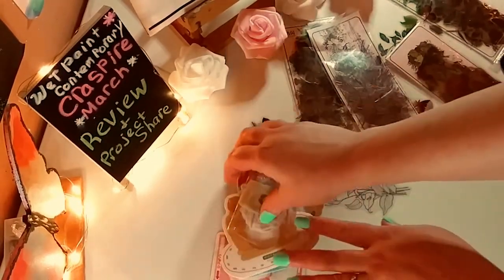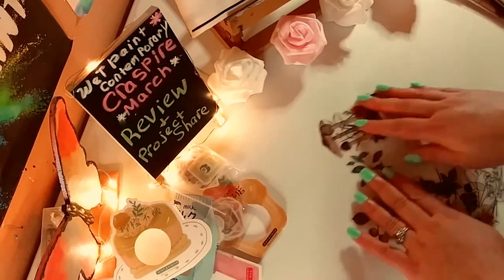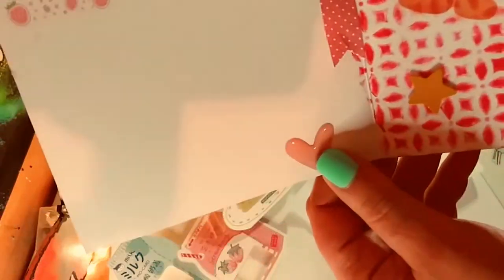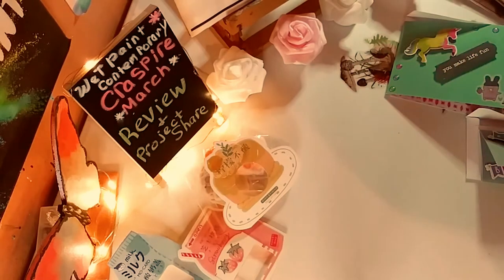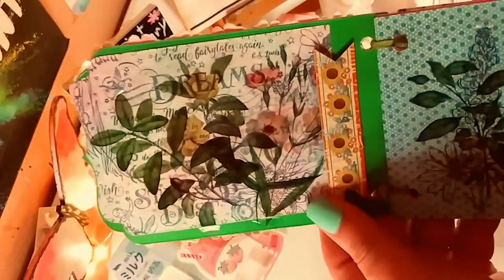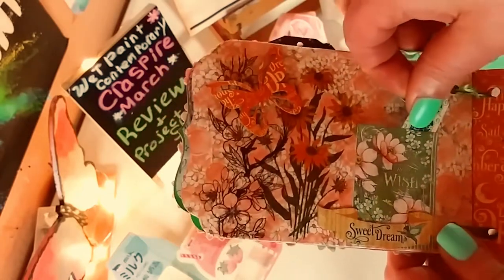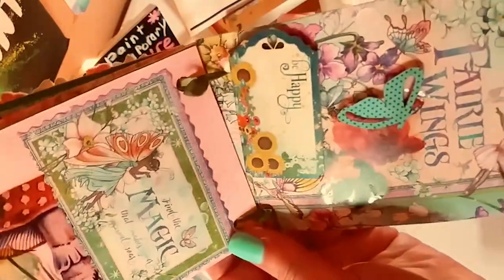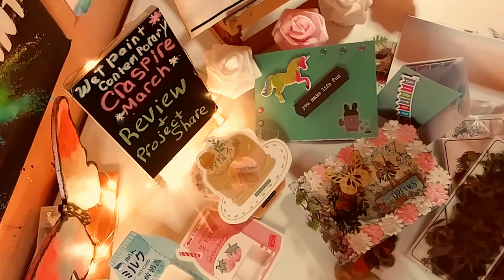Fairy Magick A Craspire Project Share & Review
Hey guys, Happy Friday. I hope you enjoy and are inspired by these amazing Craspire sticker sets.   Let me know what you think about these scrapbooking supplies in the comments below.

ES_Land Of Eternal Spring-Cora Zea.mp3
ES_Nature Birds Crickets-SFX Producer.mp3